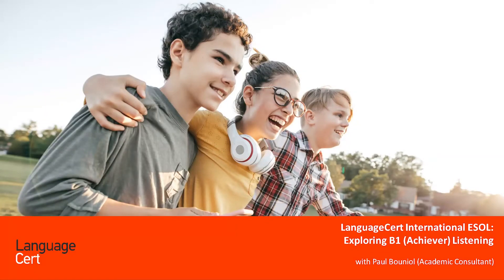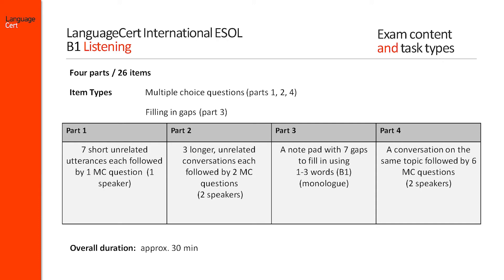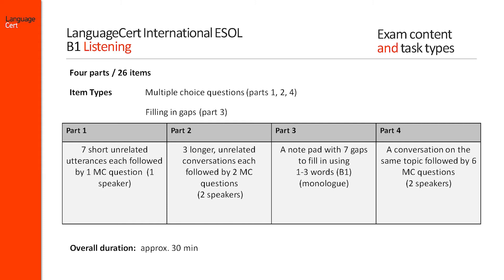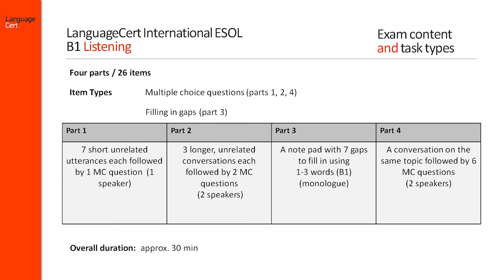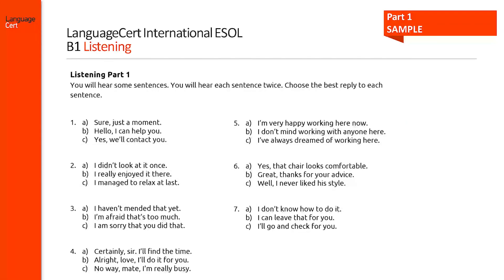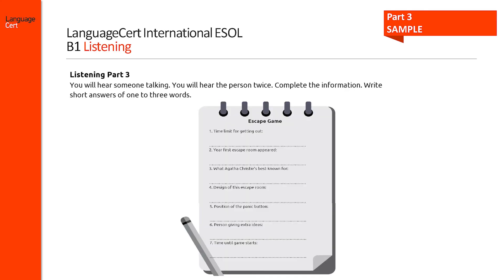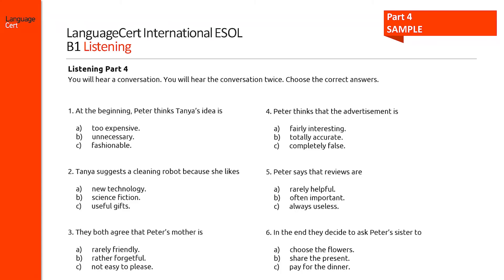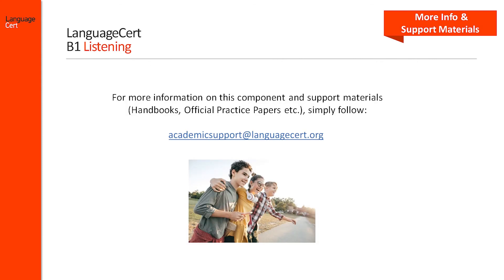LanguageCert International ESOL Exploring B1 (Achiever) Listening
Find out about the exam format and content of the B1 Listening section of the Written Exam, including real samples from Practice Papers.

(Please also watch our LanguageCert International ESOL ‘Exploring B1 Reading’ and ‘Exploring B1 Writing’ webinars to get an overall picture of the Written exam)